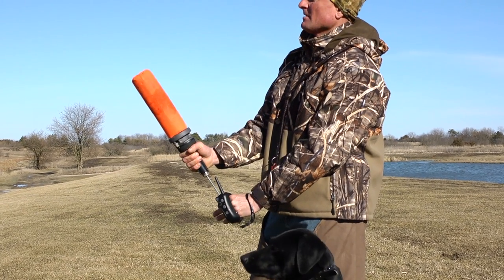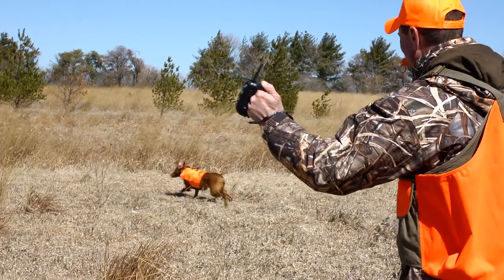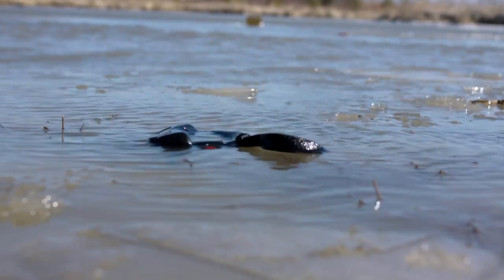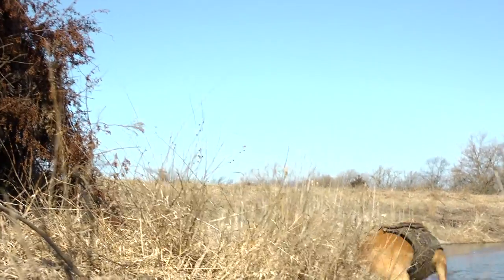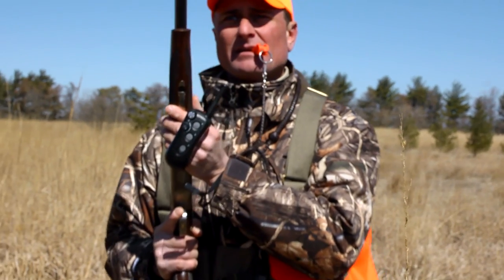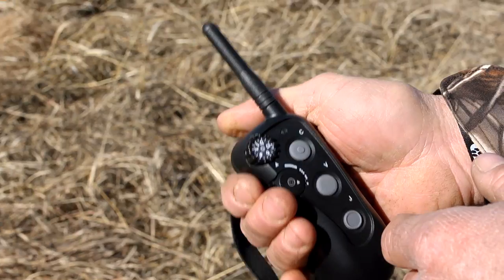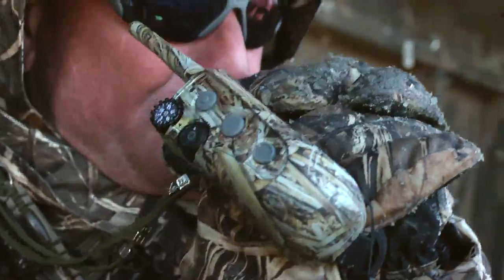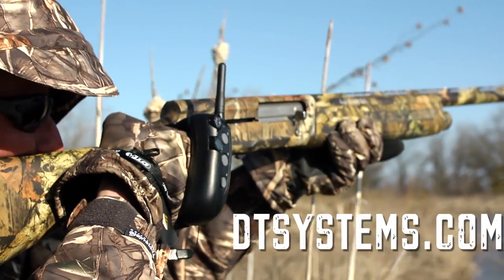DT Systems RAPT 1400 E-Collar - Electronic Remote Dog Training Collar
DT Systems RAPT 1400 E-Collar

D.T. Systems has changed the E-Collar market with the unveiling of the new R.A.P.T. Rapid Access Pro Trainer (R.A.P.T.) 1400 E-Collar. This revolutionary hand free transmitter design allows dog handlers to position the transmitter on their hands in a variety of positions so corrections can be easily made.

The hands free design keeps the transmitter on the handlers hand while still being able to throw retriever dummies use a whistle, fire a shotgun and a wide variety of other training tasks. The R.A.P.T. features a rapid access button that can be programmed to Nick, Continuous or Vibrate Assist.
The unit has a 1,400 yard range and includes D.T. Systems exclusive MAXX-Range
360 technology to ensure positive FM signal reception. The Collar and Transmitter are
Completely waterproof and the transmitter floats

The transmitter also features Continuous, Vibration Assist and Jump Stimulation. The Gentle Touch stimulation feature allows for 16 levels of stimulation that can be adjusted with the easy to turn dial.  The Vibration assist button gives handlers a no-shock alternative stimulus.

The R.A.P.T. is expandable to a three dog unit with the purchase of add on collars.  Black and camouflage finishes are available.